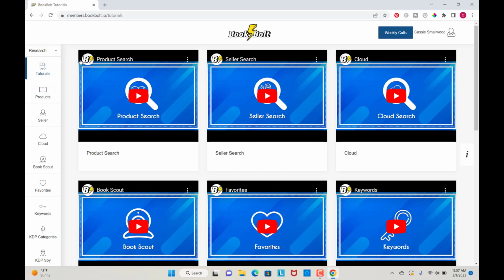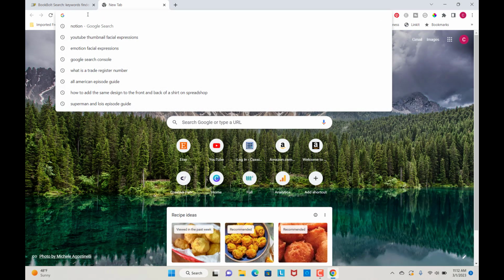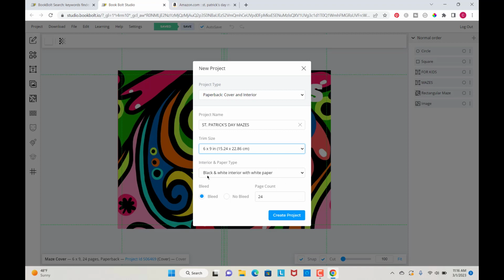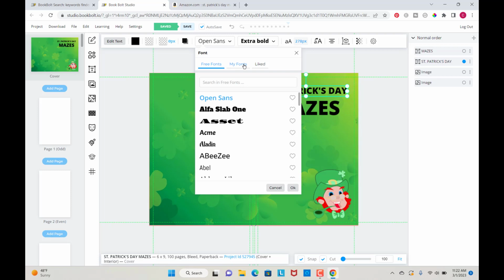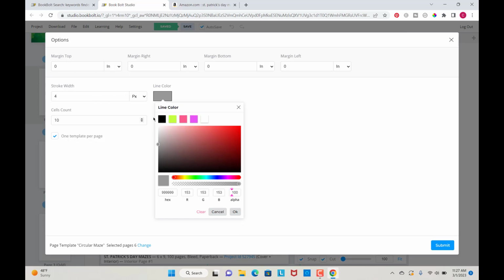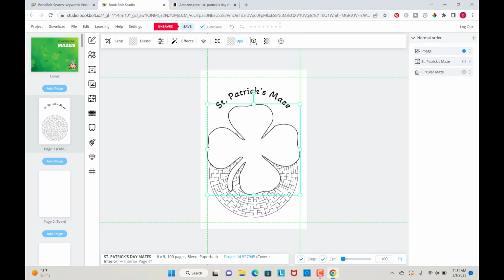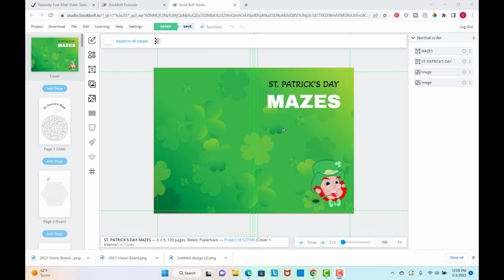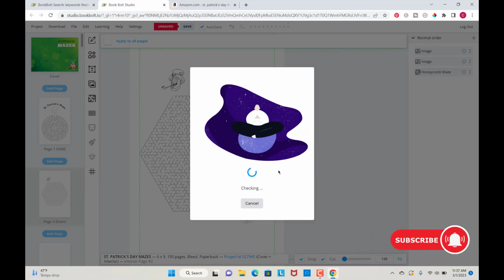🔐💰 UNLOCK THE SECRET TO MAKING EASY MONEY - Create Maze Books That Sell Like Hotcakes!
Are you looking for a fun and creative way to make money? Look no further than selling maze puzzle books! In this video, I'll show you how to create and sell simple mazes for profit on Amazon KDP, Etsy, and Shopify.

I'll show you how to research to find a winning idea for your maze puzzle book before you start creating so you don't waste your time.

I'll also walk you through the step-by-step process of creating a maze book with tips and tricks for using Book Bolt to do this in the easiest way possible so you can have a completed KDP book or printable mazes to sell in minutes.

TO MAKE THE MAZES YOU'LL NEED THE PRO PLAN ON BOOK BOLT